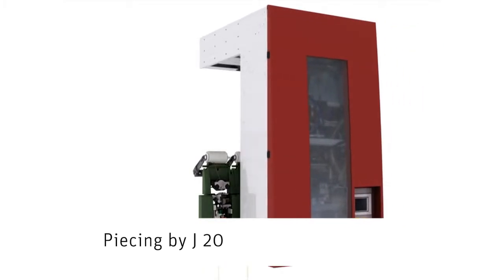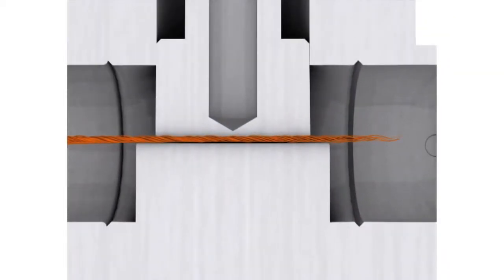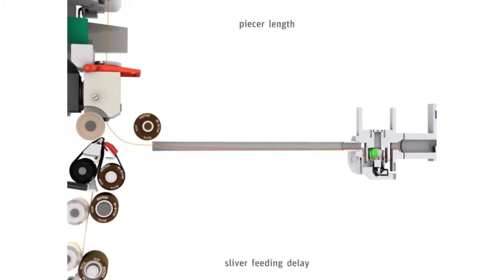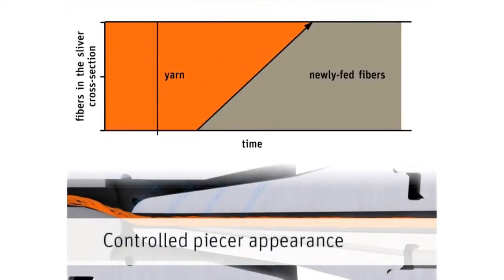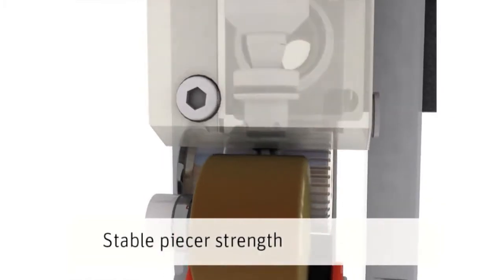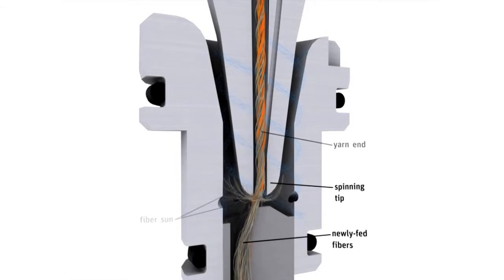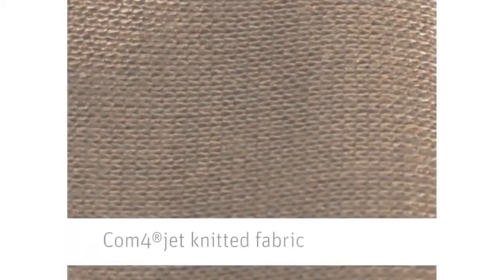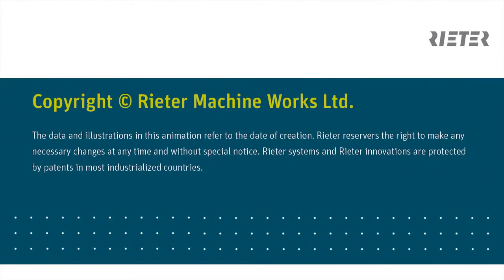Rieter J 20 Air Jet Spinning Machine Com4jet piecing original animations